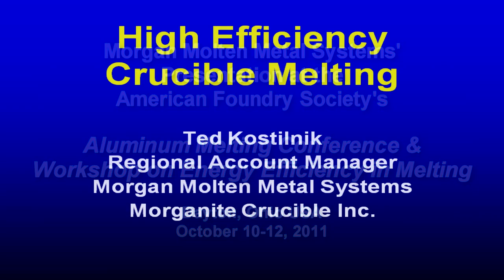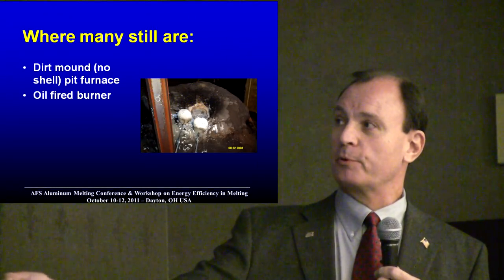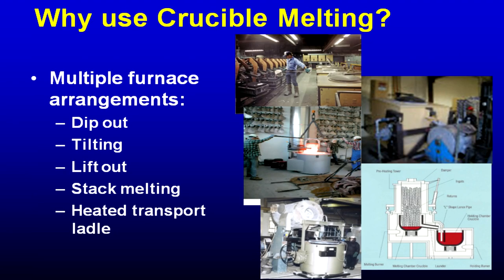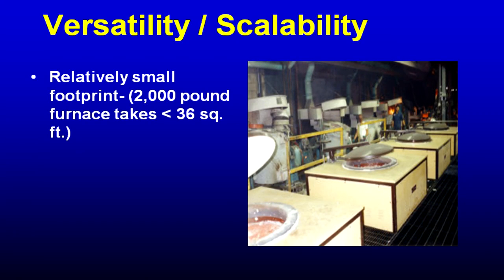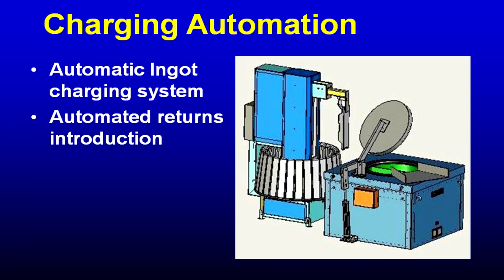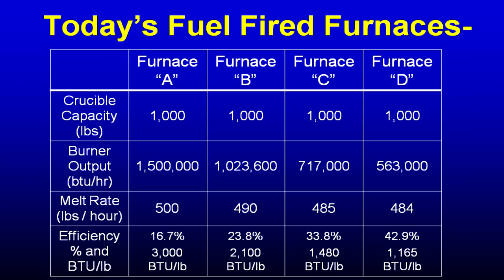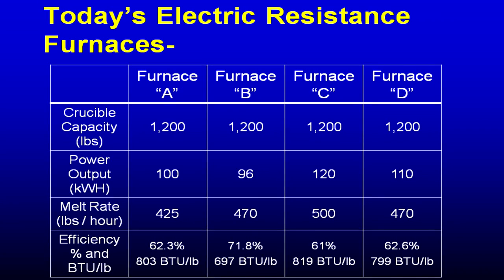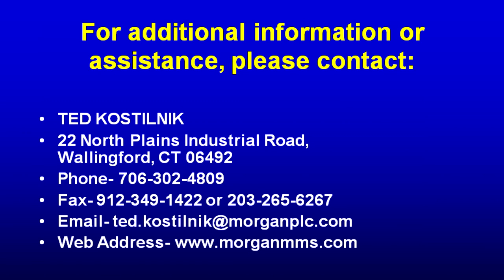Crucible Efficiency - AFS Aluminum Conf.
Ted Kostilnik presents an in-depth analysis of crucible melting efficiency at the American Foundry Society's Aluminum Melting Conference & Workshop in Dayton, Ohio, on October 11, 2011.